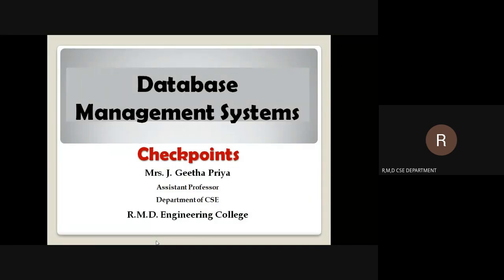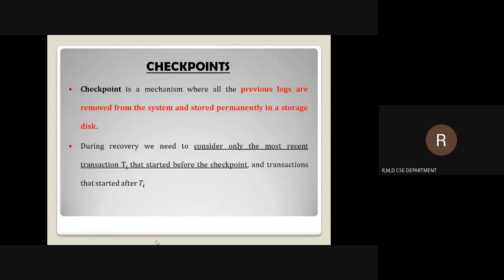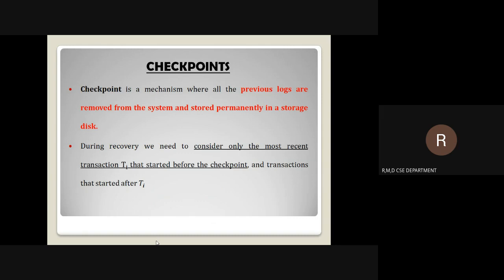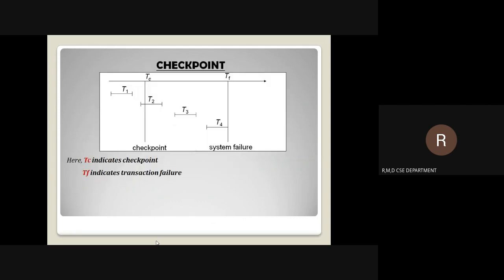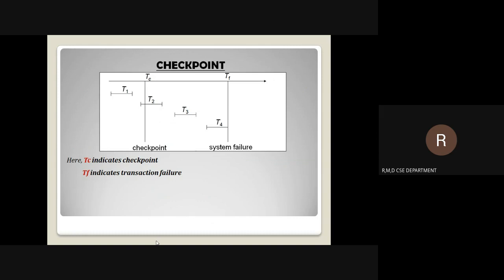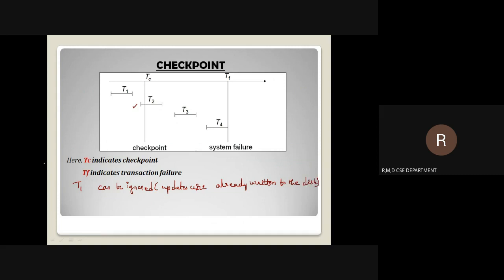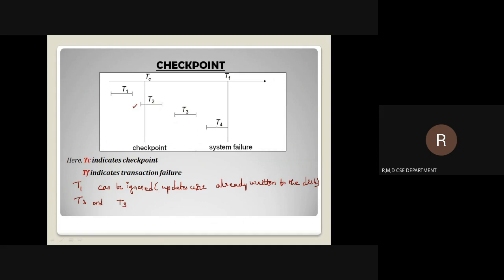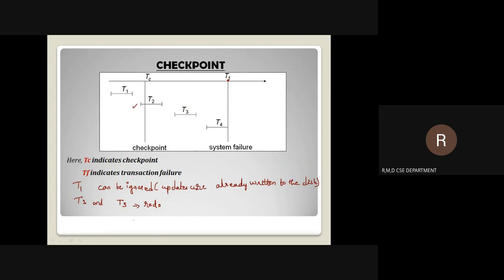Checkpoints in Database Management Systems, Mrs. J. Geetha Priya, AP/CSE, RMDEC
This video explains the purpose of checkpoints in recovery in a database management system.